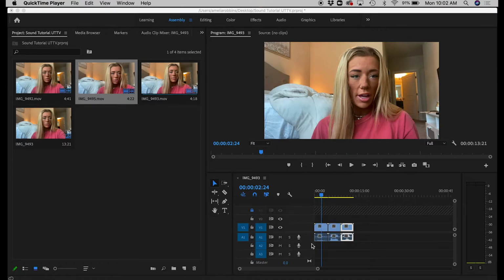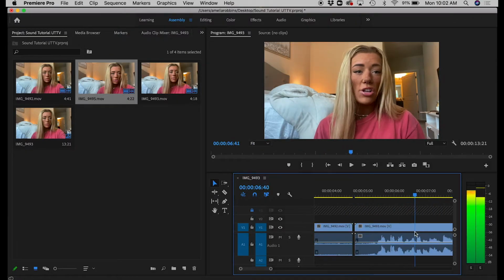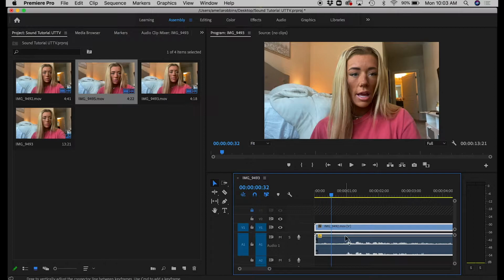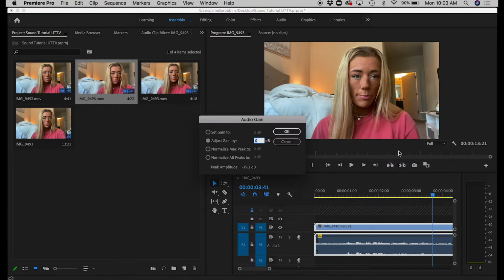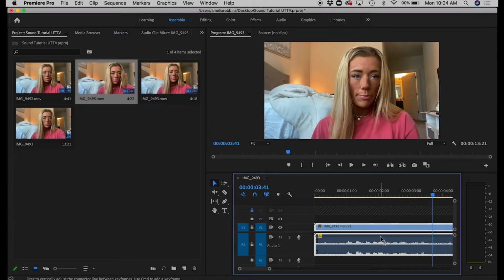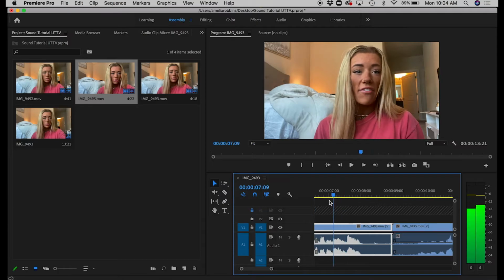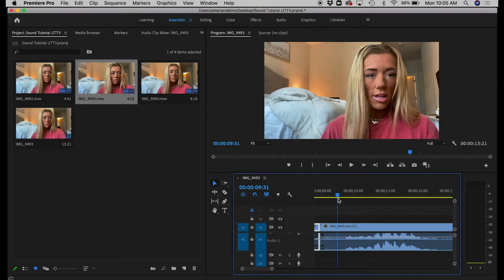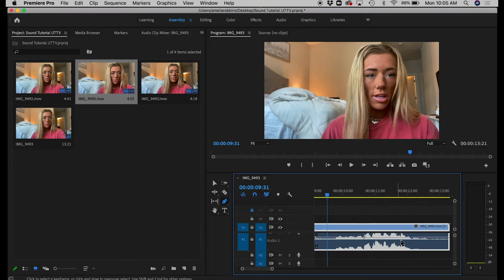How To Adjust Audio Levels Using Adobe Premiere Pro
UTTV: Spartan News is the University of Tampa's student-run television station! We use smartphone production kits + social media to see, shoot, and share campus news. To earn credit, register for COM 236: UTTV PRACTICUM. You can take between 1-4 credits. Class can fulfill Humanities/Fine Arts requirements, electives for Communication students, and the JOU 273 requirement for Journalism majors and minors.